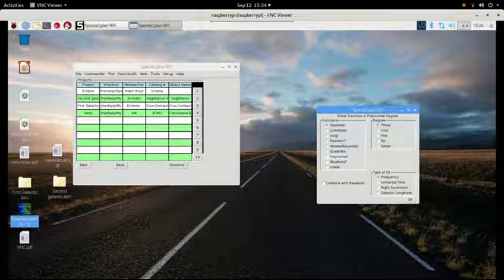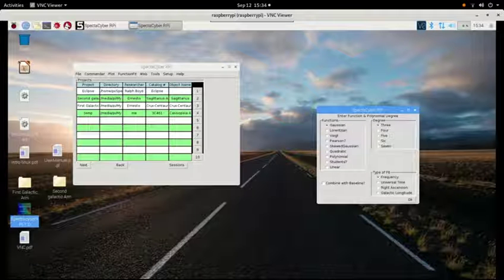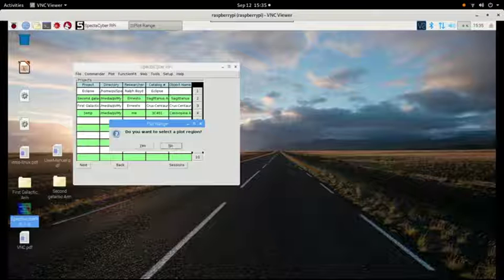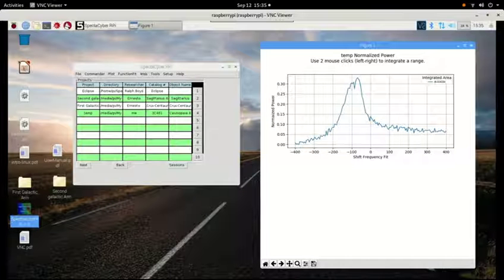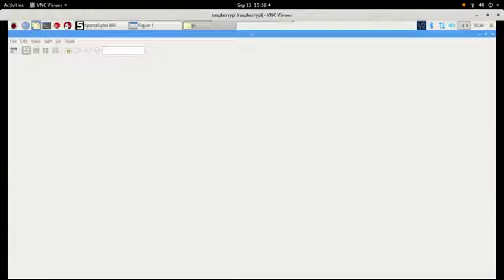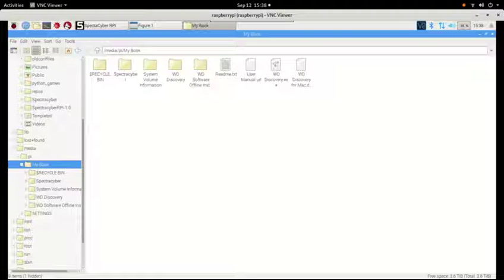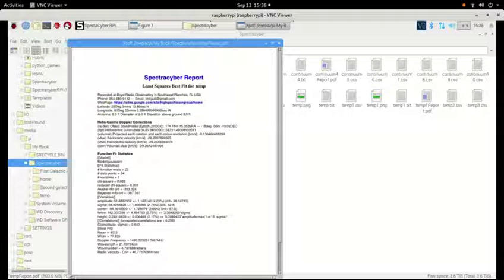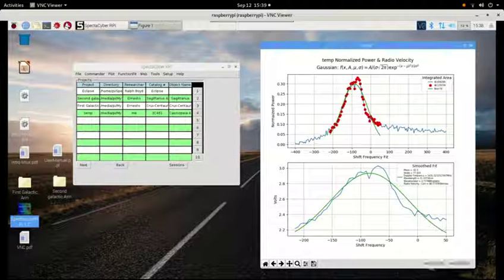FunctionFit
SpectracyberRPi Tutorial